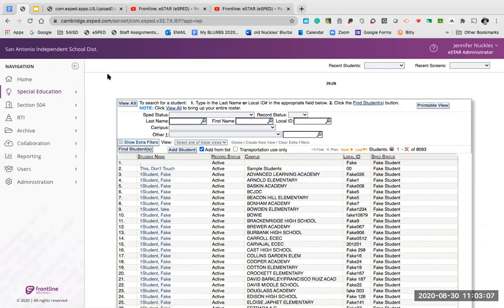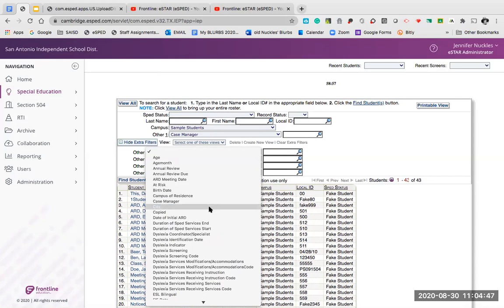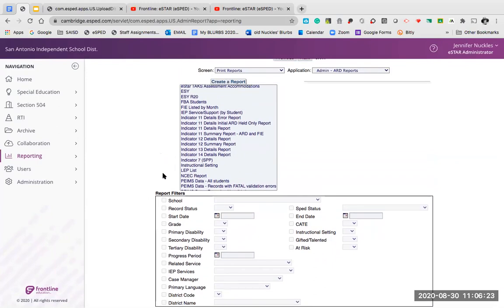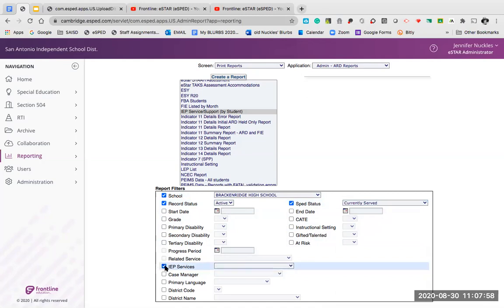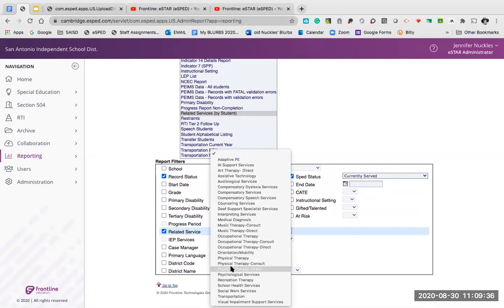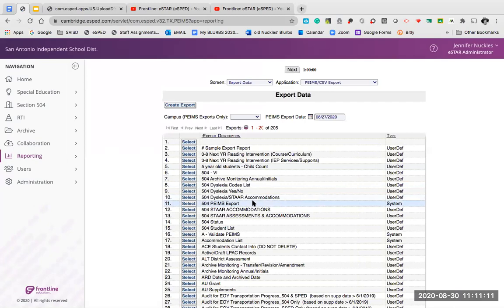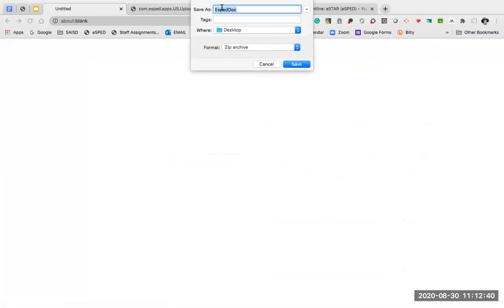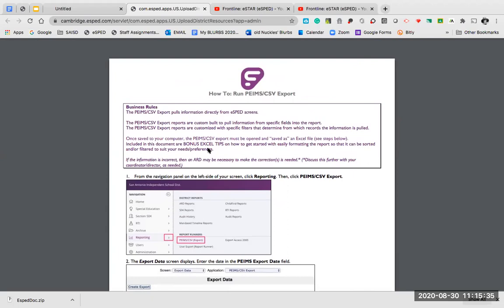eSPED Focus Training: Reporting Features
This eSPED Focus gives a high-level overview of several reporting features available in the program: "quick reports" (from student listings), ARD Reports, and PEIMS/CSV Reports. Information previously gathered from BI reports is available and accessible in eSPED.